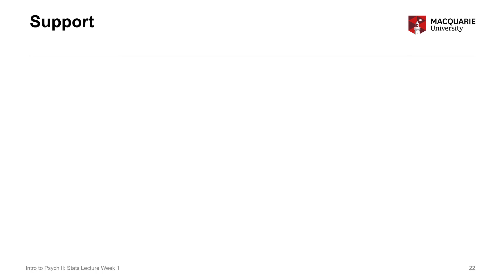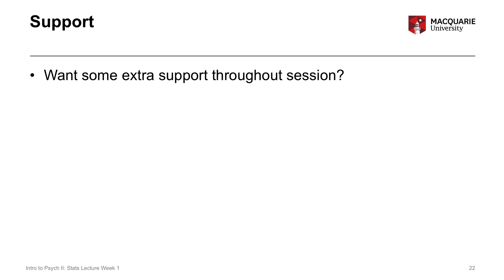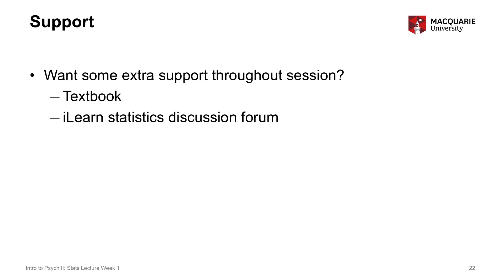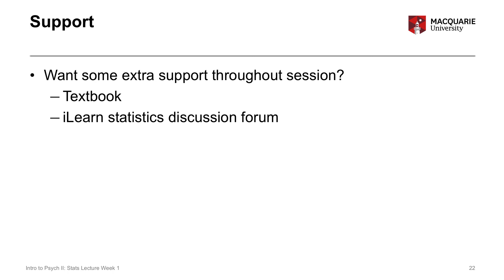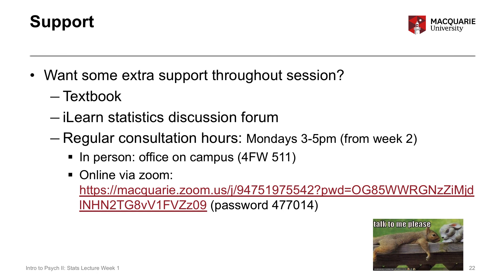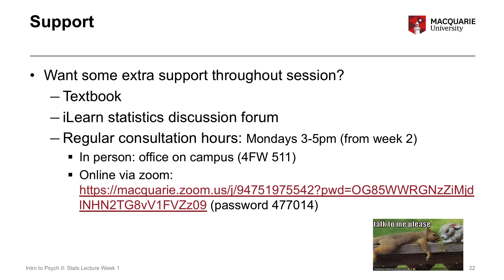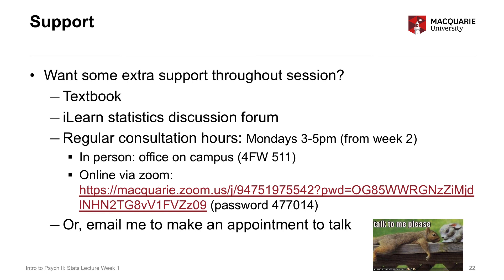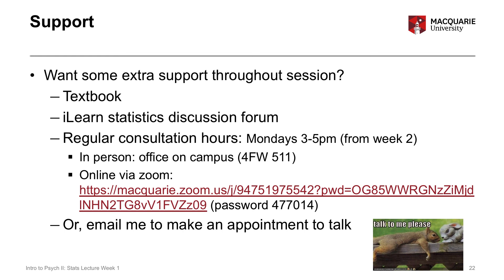PSYU1105 PSYX1105 stats lecture week 1 part 3 2020